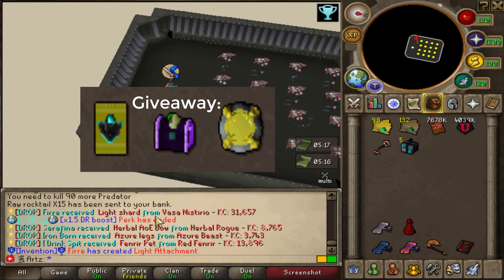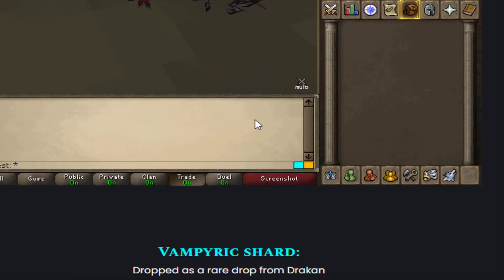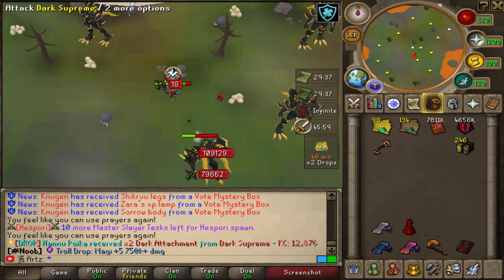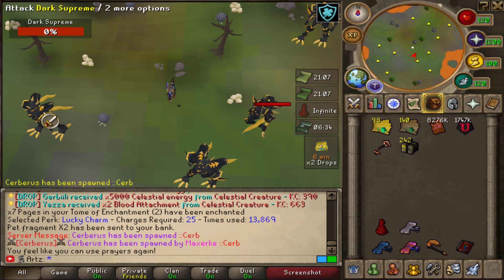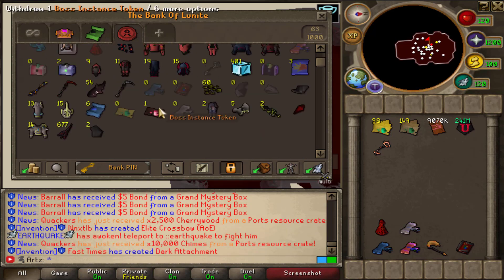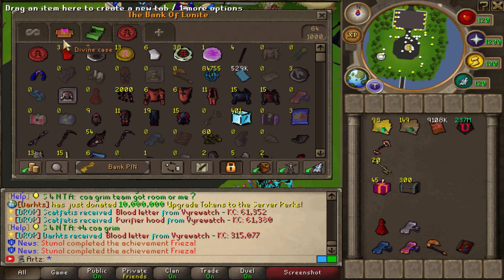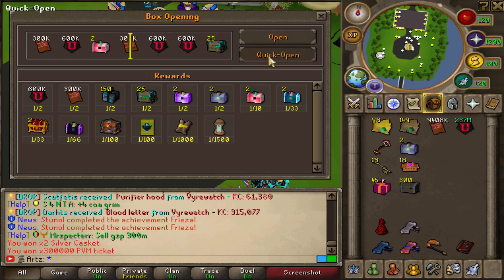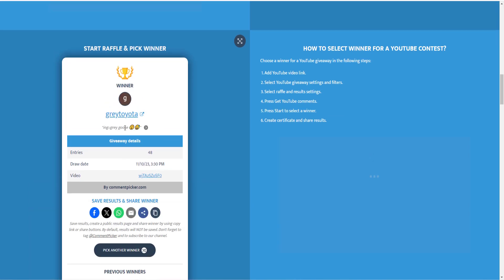WE ARE SO CLOSE OMG! - Ironman Ep #54 Lunite RSPS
Type ::Refer And Use Code "Artz" For Free Mystery Boxes, bones + MORE!

2. Like this video
3. Comment your Forums IGN
4. Make sure to have an account in-game!